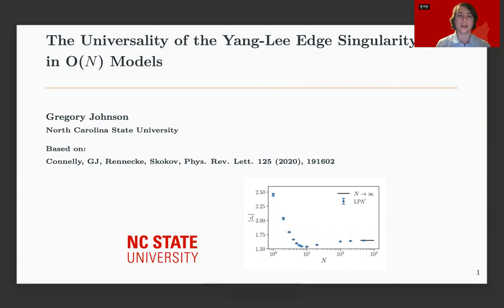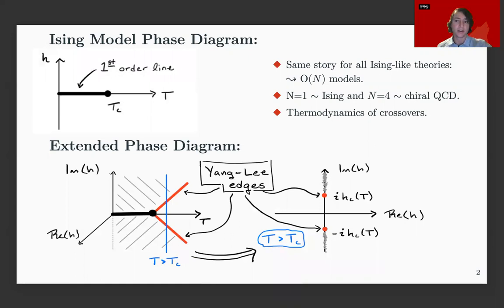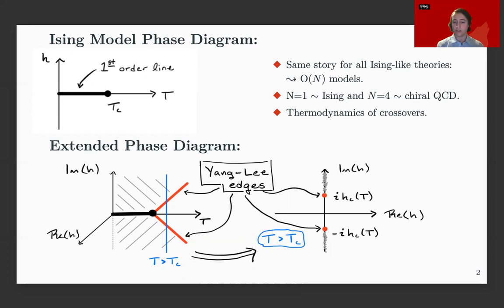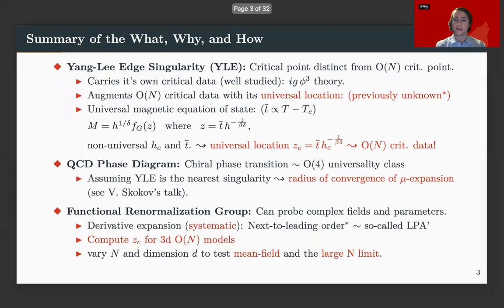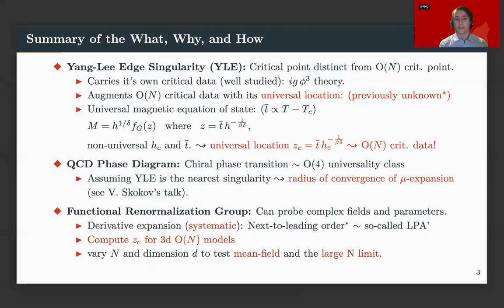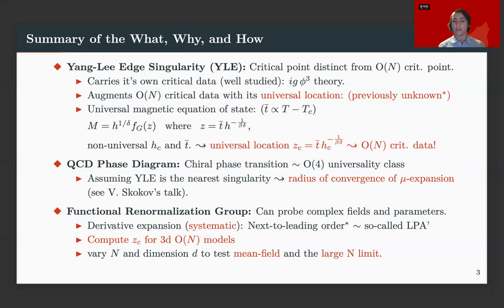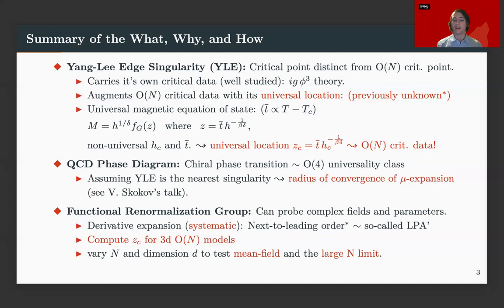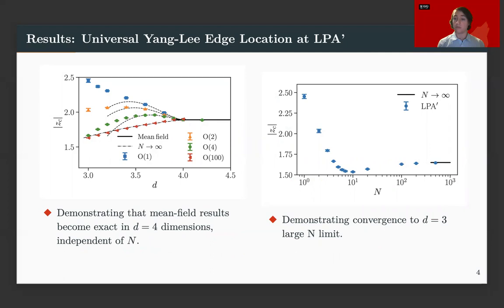The Universality of Yang-Lee Edge Singularities in O(N) Models, Gregory Johnson, NCSU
As a system is tuned away from a second order phase transition into the crossover region, the critical point splits into a pair of complex conjugate singularities lying at complex values of the system parameters - the Yang-Lee edge singularities. These singularities can be treated as ordinary
critical points belonging to a specific universal class. It has only recently been realized that these points augment the parent universality class since their locations are universal when written in terms of the relevant scaling variables. For QCD in the O(4) crossover regime, this translates into
a critical point at complex values of the baryon chemical potential. In this talk, we report on the first study of these universal locations for the 3d O(N) universality classes using the functional renormalization group. We additionally vary N and the dimension to obtain the analytic results of mean field and the large N limit.